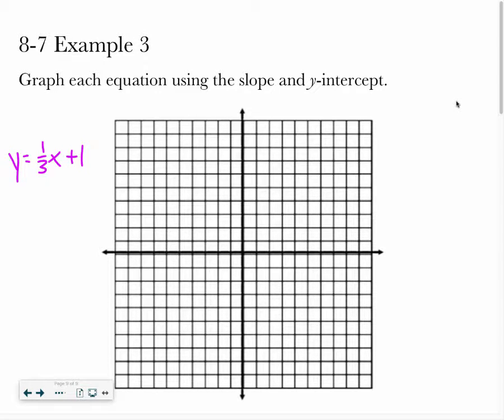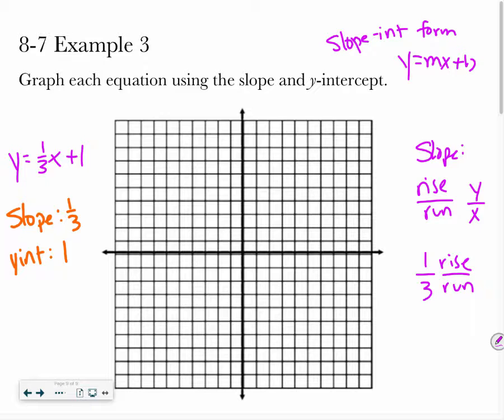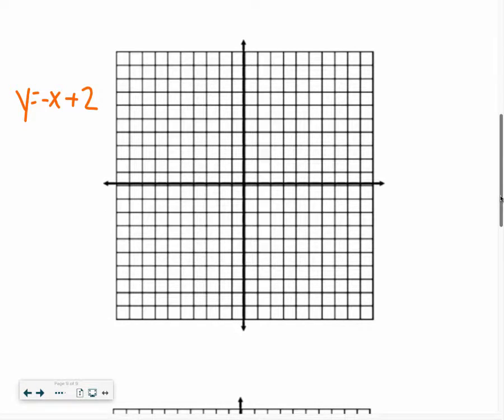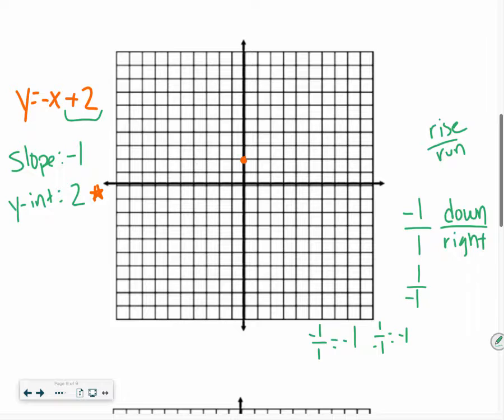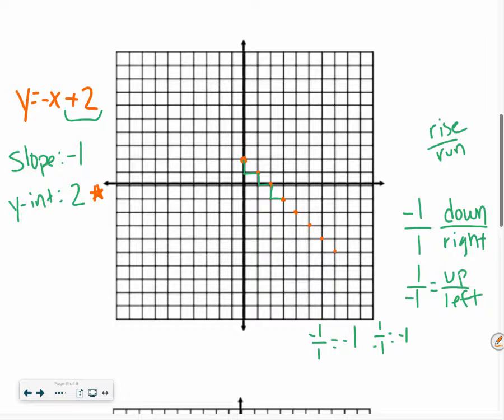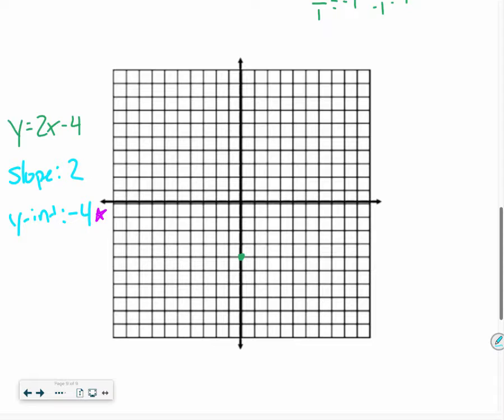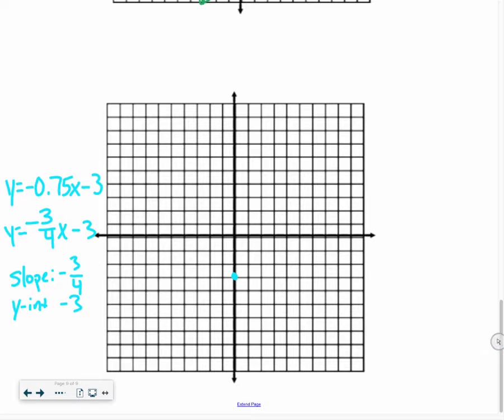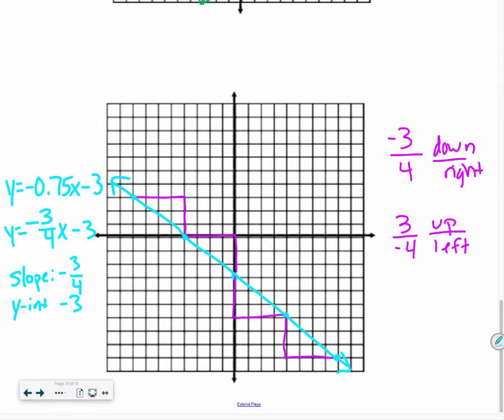Pre-Algebra: 8-7 Example 3: Graph an Equation